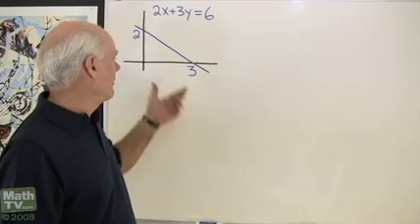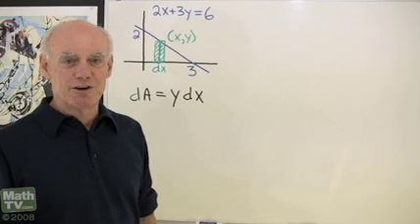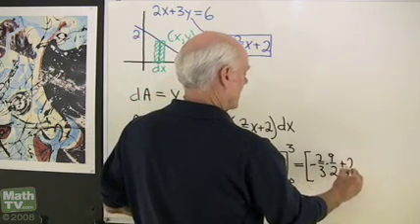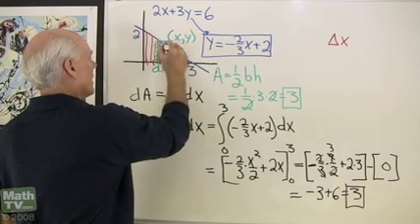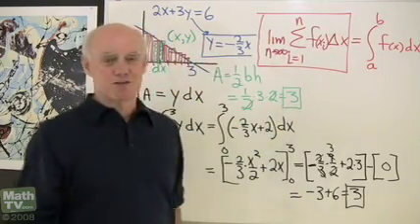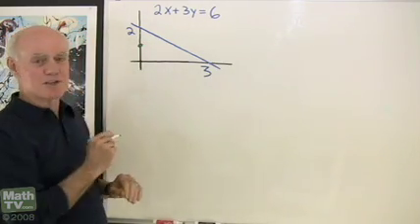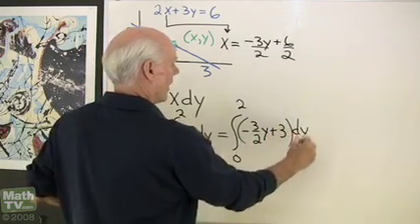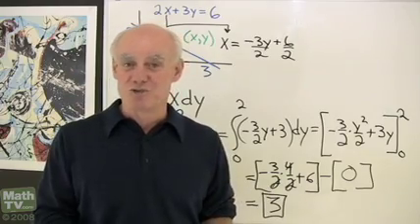Calculus: Integrals 8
Find the area under a curve using integration.